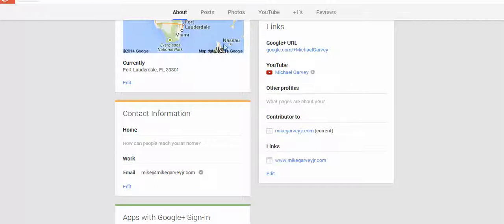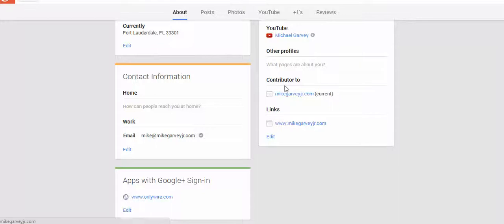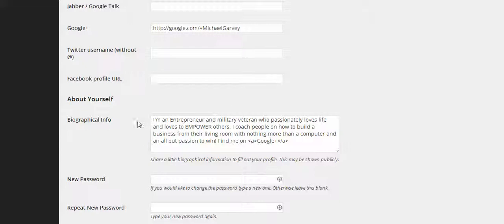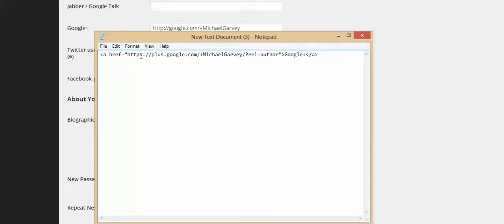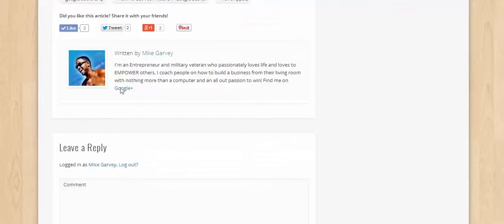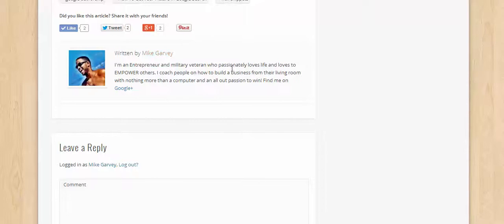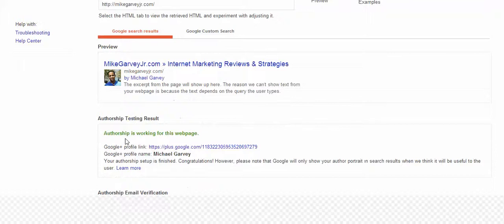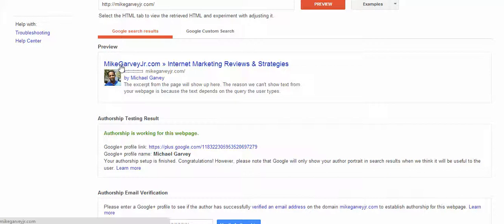How To Get Your Picture In Google Search | Google Authorship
Have you ever wonder how to get your picture in google search? Well I give you a quick tutorial on how to attain what is called Google Authorship. Its the art of linking your website to google. It gives you a much more credible presence online and also provides a better click-through rate too! So check it out!